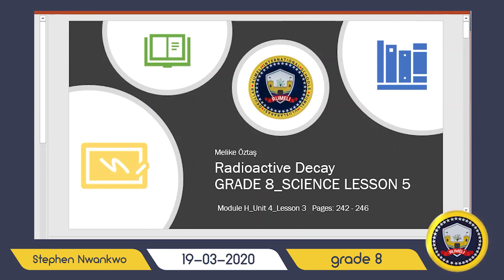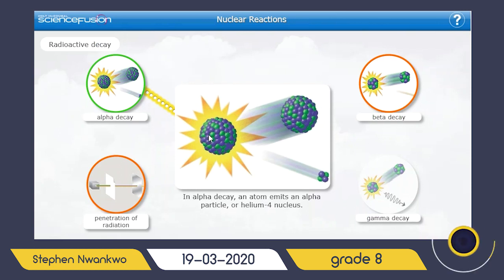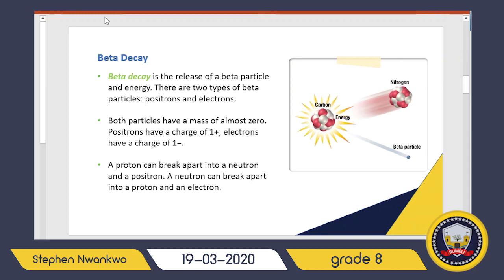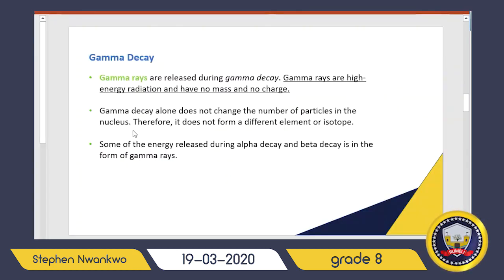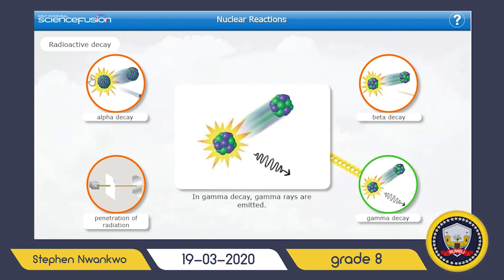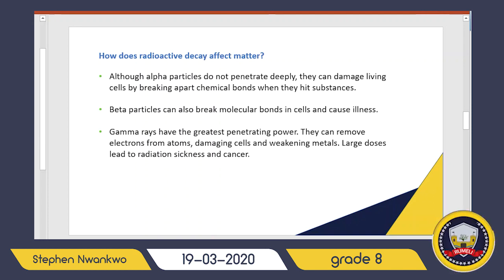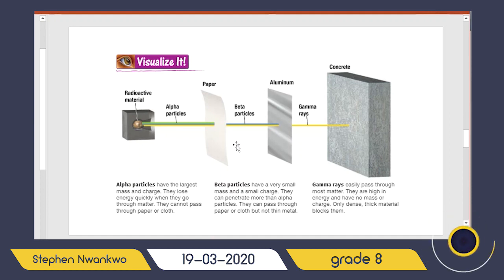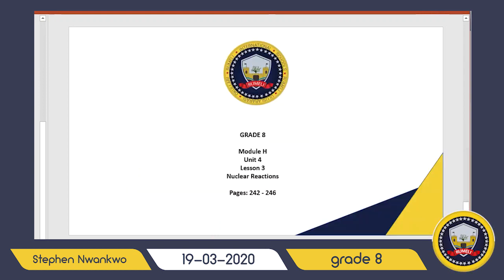Stephen Nwankwo ICT Grade 8B 2